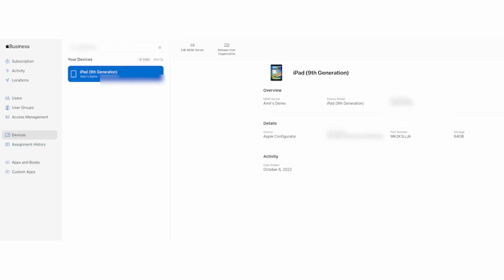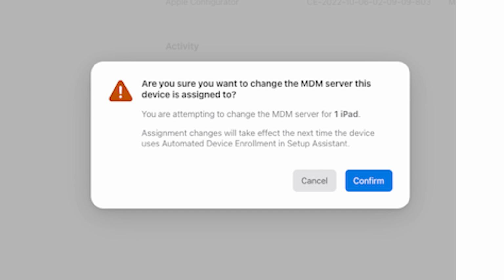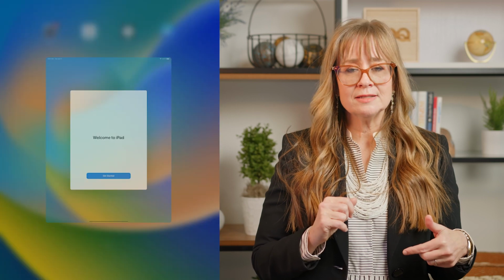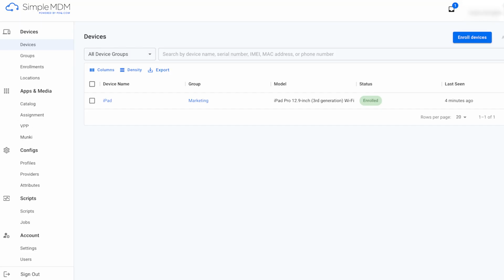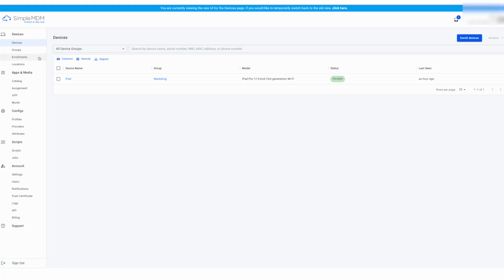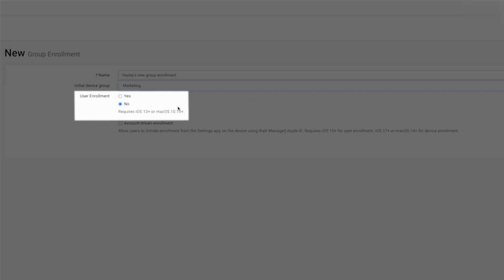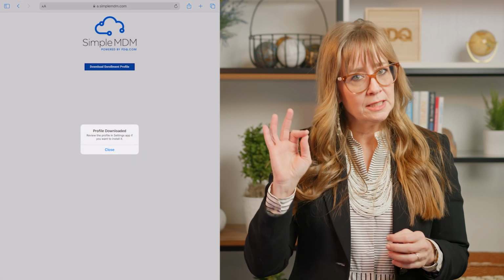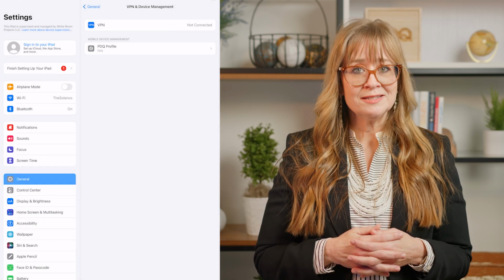Getting Started With SimpleMDM Part 3: Enrolling Devices